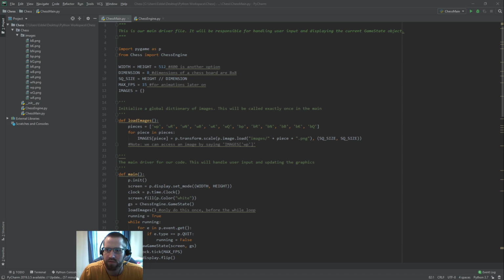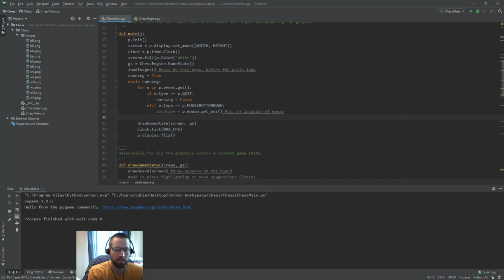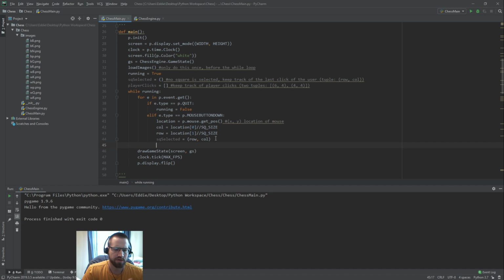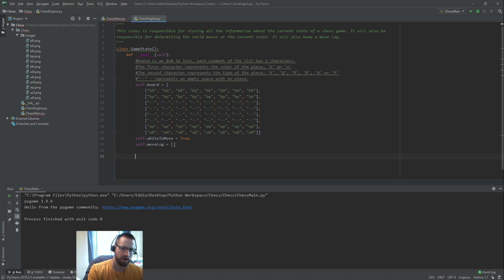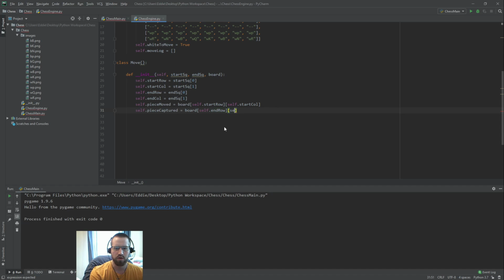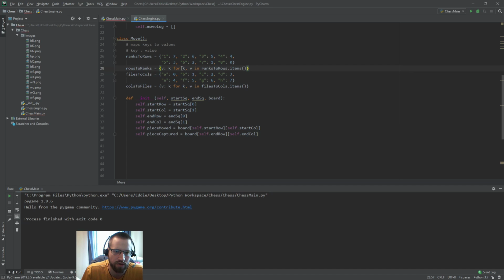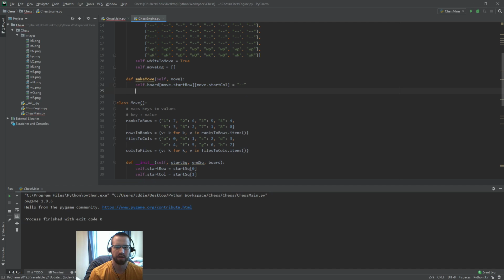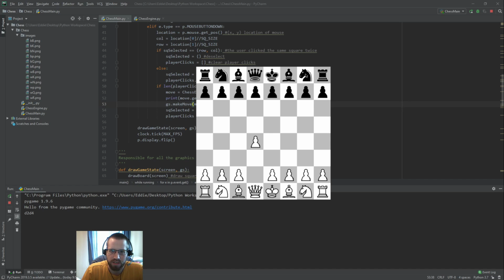Chess Engine in Python - Part 2 - Moving the pieces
In this video you will learn how to use user input to move the pieces on the chess board. We will handle invalid moves in a later video.